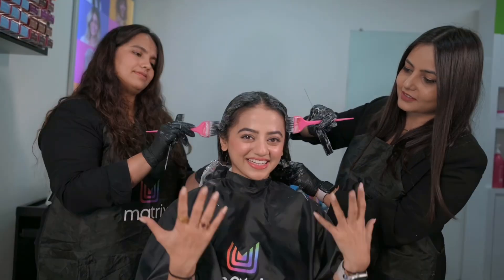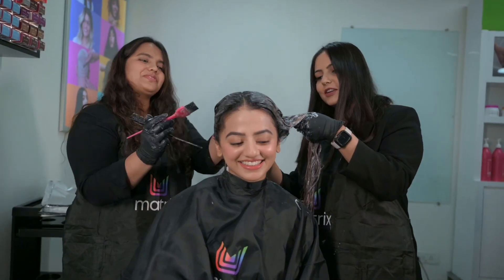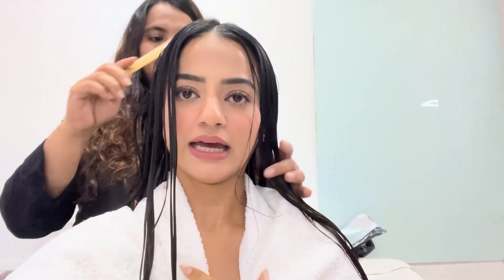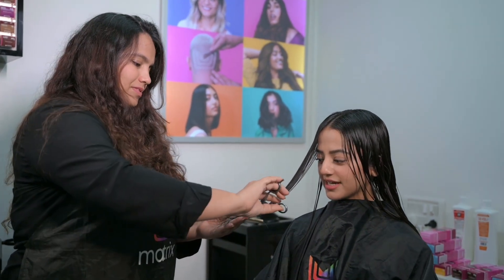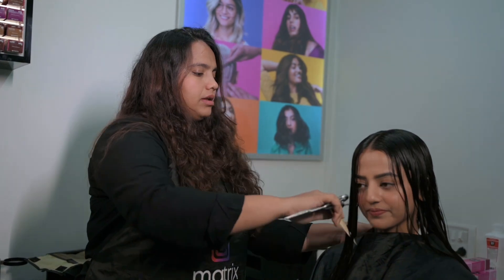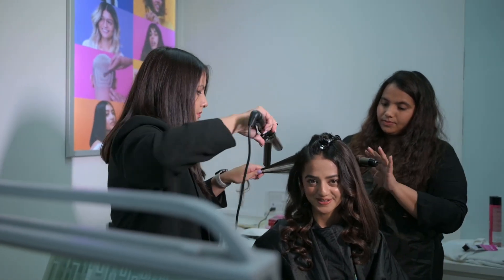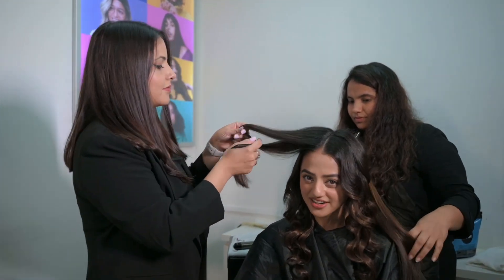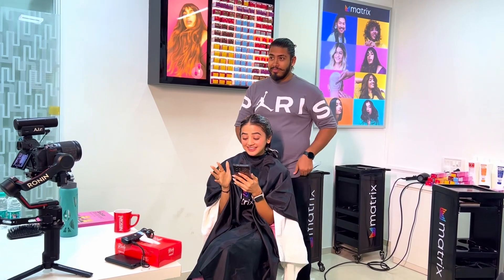Fun Shoot day at a Salon | Behind the scenes | Helly Shah